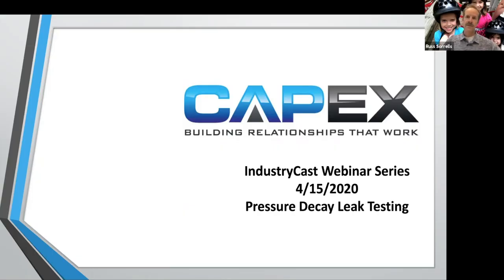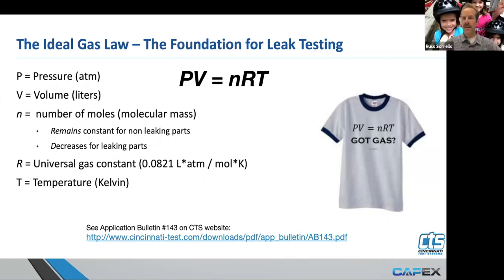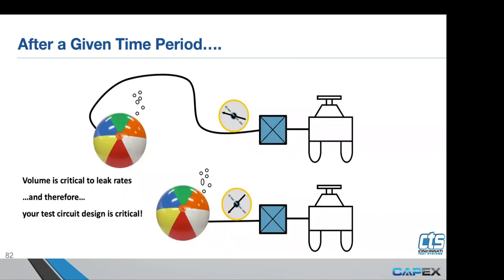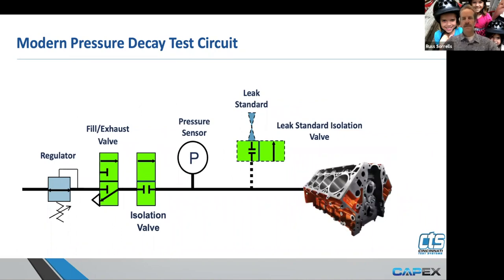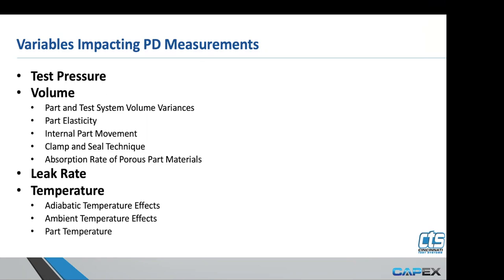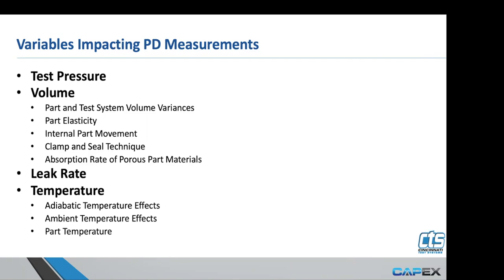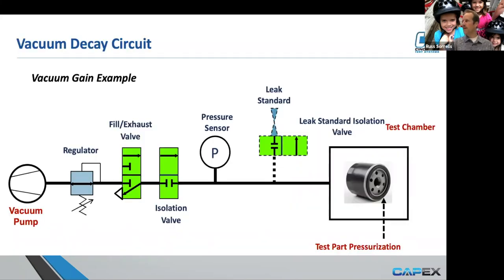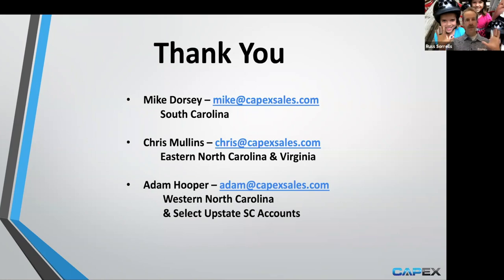CapEx Sales IndustryCast Webinar - Pressure Decay Leak Testing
Our goal at CapEx Sales is to always be adding value for our customers and the companies we serve. The IndustryCast webinar series is focused on manufacturing process techniques, new manufacturing technologies, engineering career development, and the coverage of topics relevant to our community.
In this session, we cover the ins and outs of Pressure Decay Leak Testing.